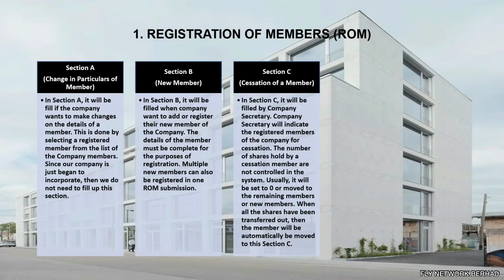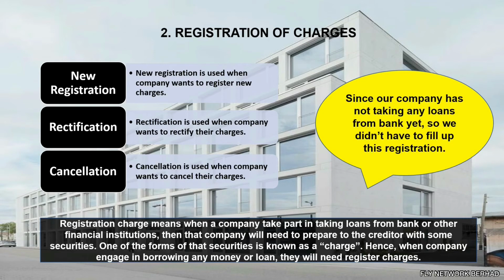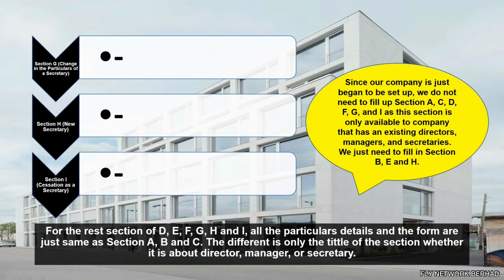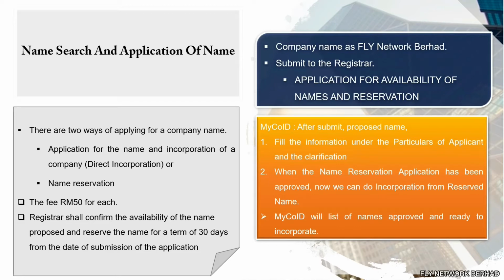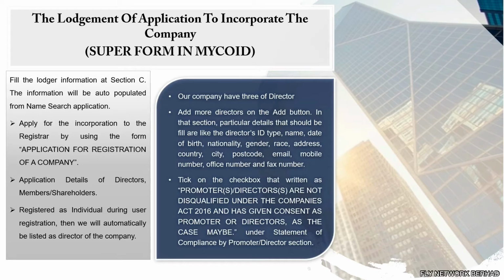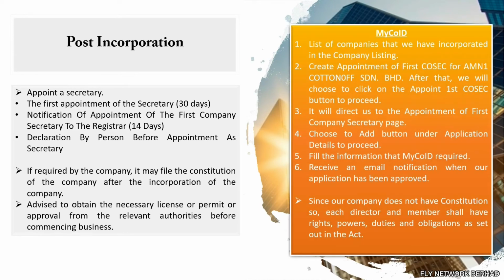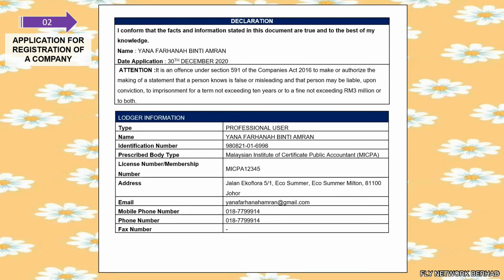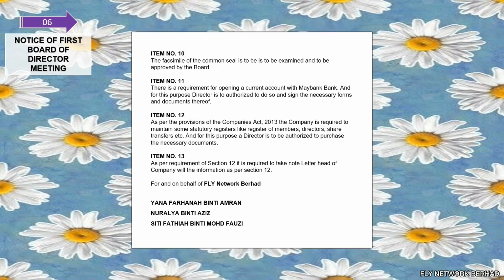UITM - CRG660 STEPS INCORPORATION OF COMPANY (MyCoID)